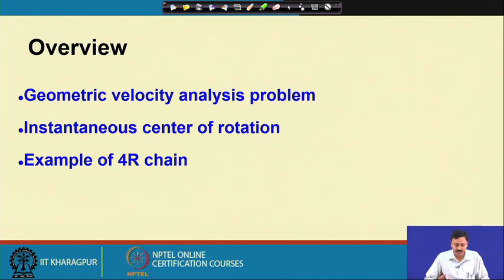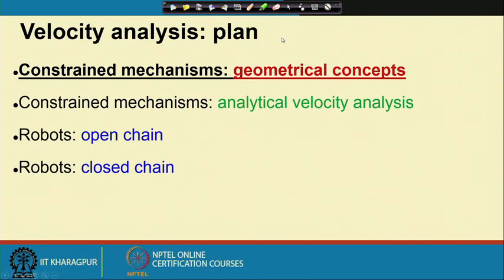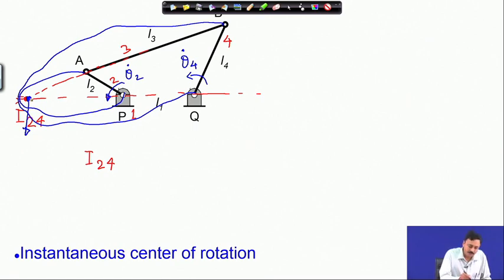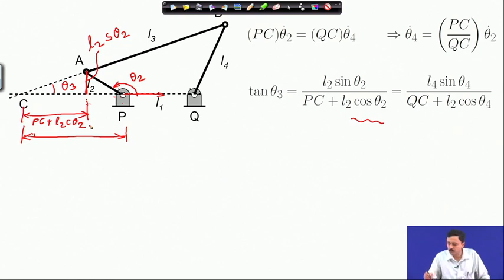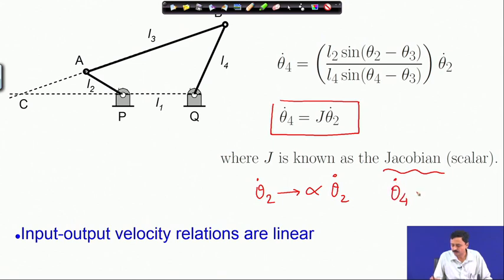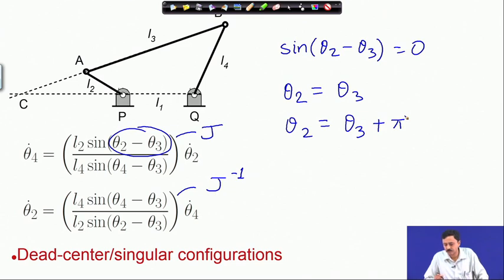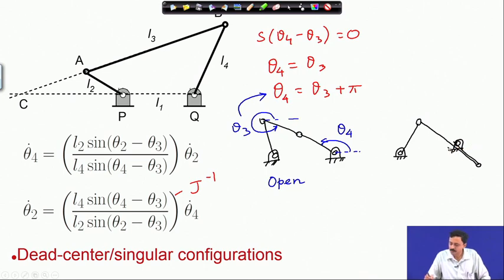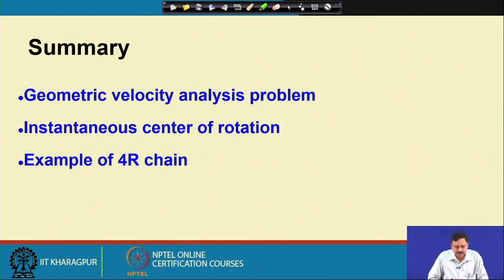Lecture 23 : Velocity Analysis: application of geometric concepts â€“ I